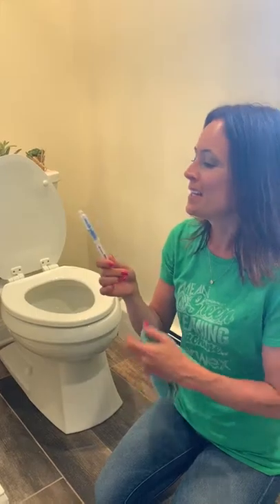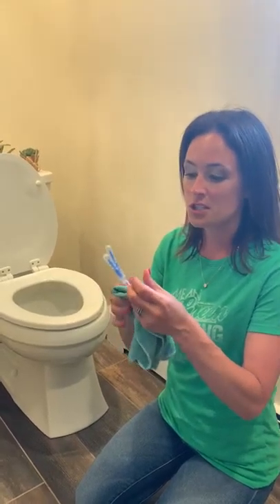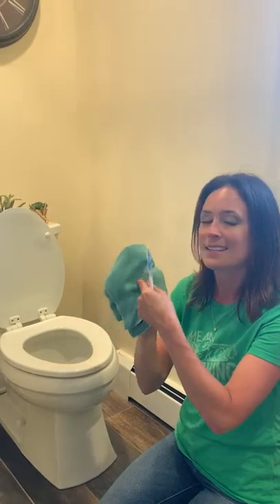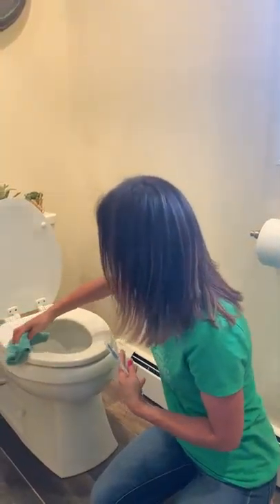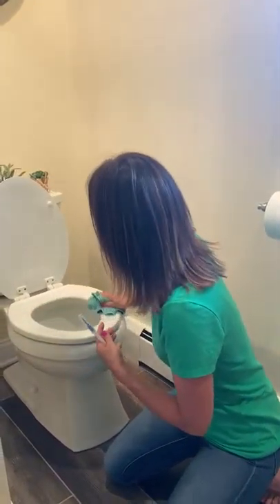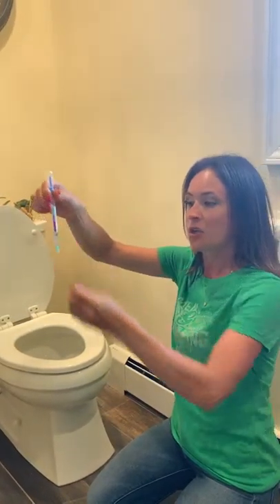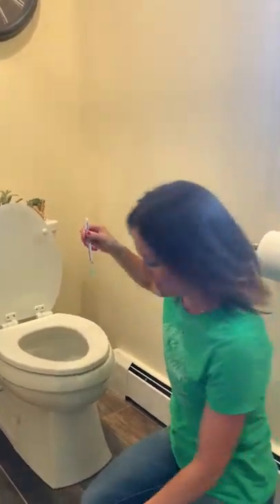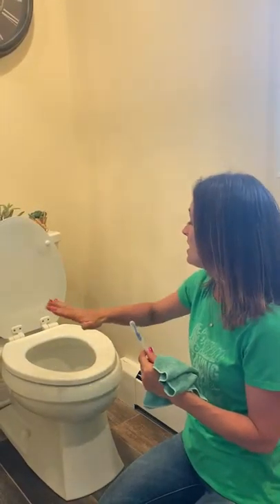Norwex Urine protein test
Cathy Bobeck
Cathybobeck.norwex.biz